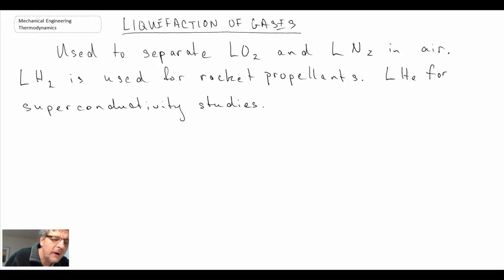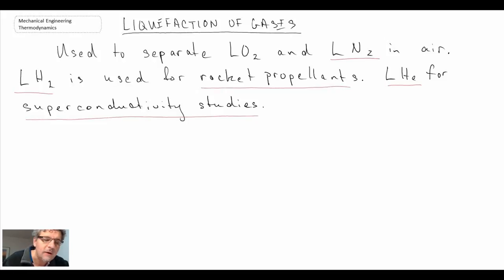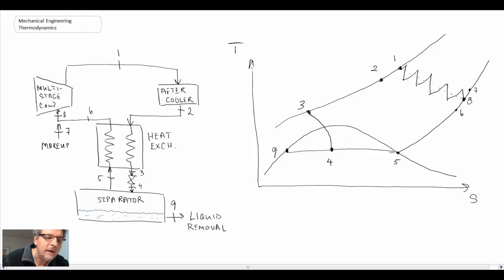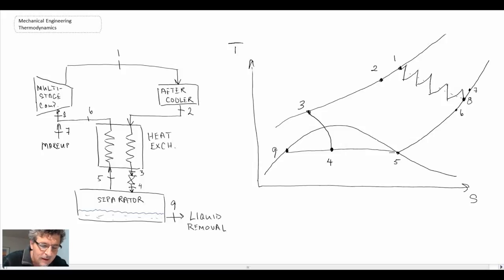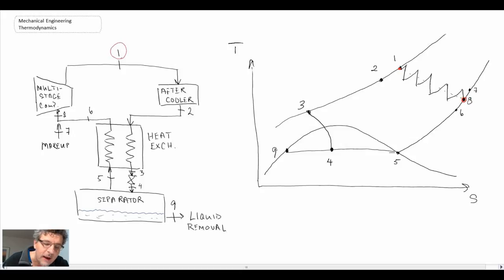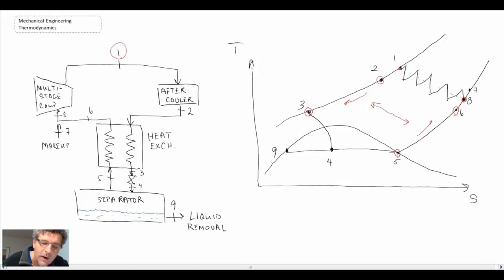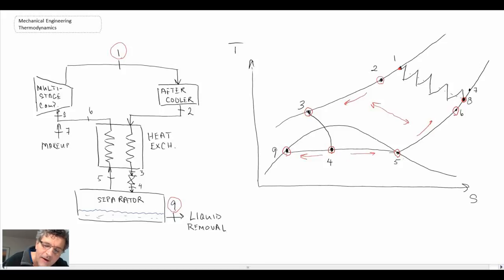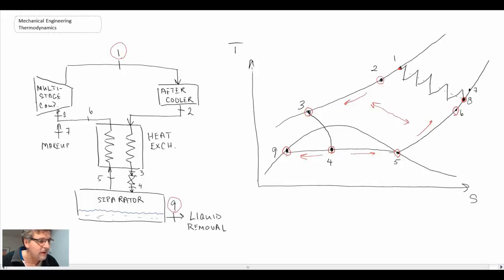Mechanical Engineering Thermodynamics - Lec 24, pt 4 of 4: Liquefaction of Gases